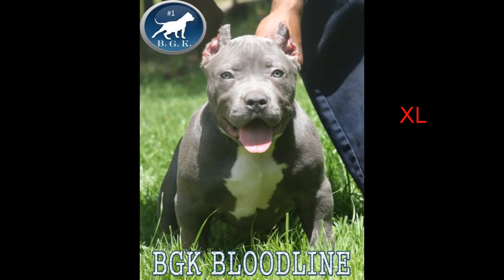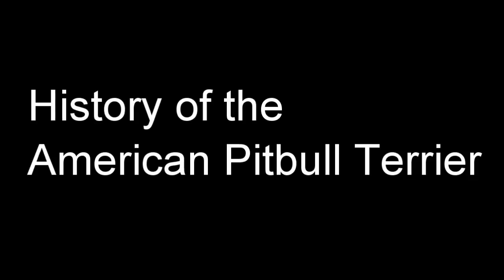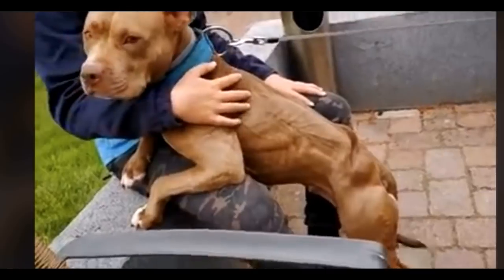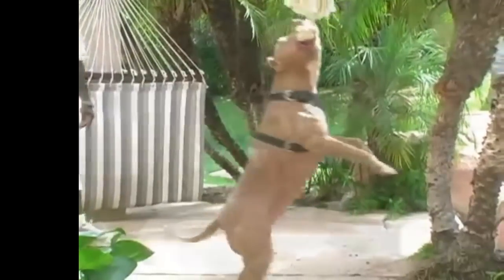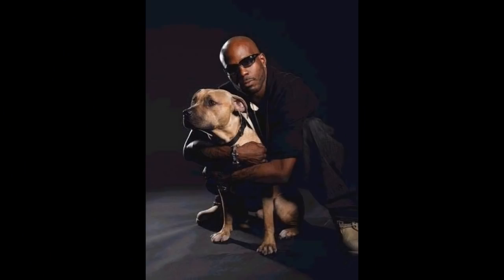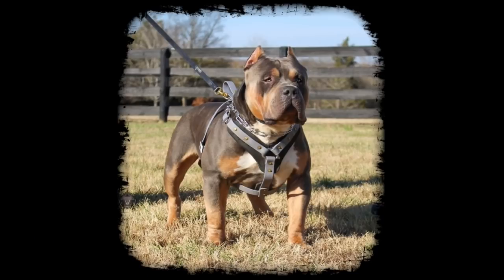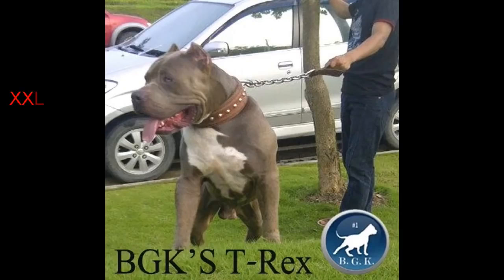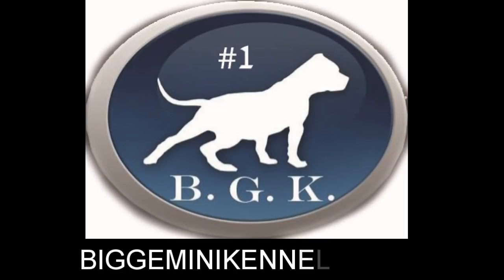Killer dogs? Pitbull or American Bully? ( XL American Bully & Pitbull documentary )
Are these dogs Pitbulls or an American Bully? The Pitbull is always being confused with the American bully.  The truth is that true American Pitbull Terrier is a high energy, high drive dog and completely different than the new breed of American Bully recently established in 2004 by the American Bully Kennel Club.  The XL American Bully is a lot different than the pit bull in a variety of ways, the first being size and stature.  The American bully is a lot larger than the true american pitbull terrier (apbt) , it has a larger head, broader chest, thicker bone, its taller, bigger and generally more imposing than the true american pitbull terrier.   The american pitbull terrier has a streamlined muscular body and a long pointed tail. The Pit Bull has a stocky, muscular build and a short, smooth coat varying in color. The fluctuation in the size and color of the Pit Bull is due to the breed being a mix between different types of Bulldogs and Terriers. The body of the Pit Bull is long, with a short, whip-like tail that ends in a point.  Pitbulls were initially bred to do bull baiting and hang from nulls and bears faces.  These pitbulls knew no fear.  The american Bully has a more stable temperament and is considered a family dog, companion dog, it still has an edge but a lot of the aggressiveness has been bred out of the dog despite it's intimidating size and appearance.  So do you want an American Bully or a true American Pitbull terrier??